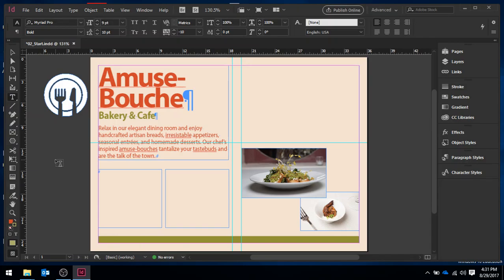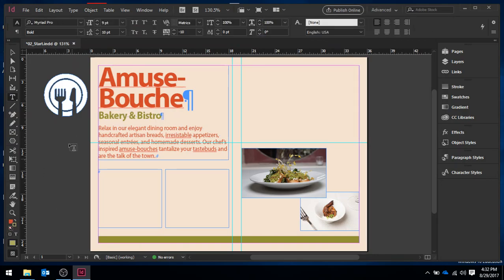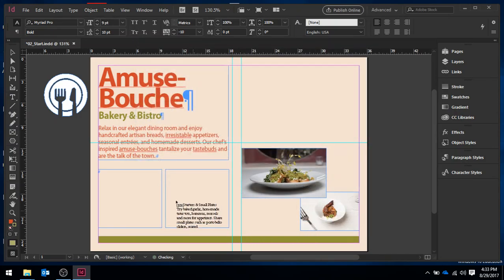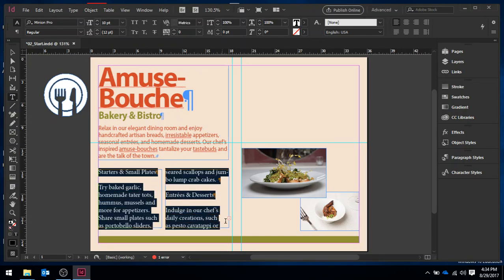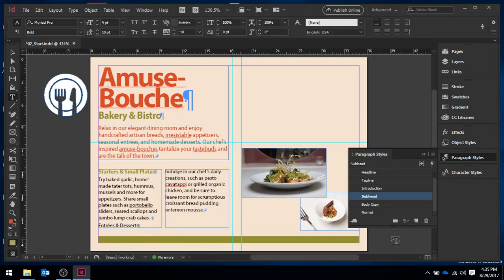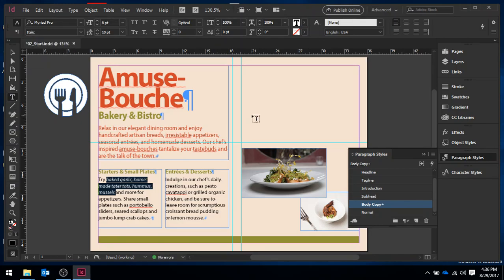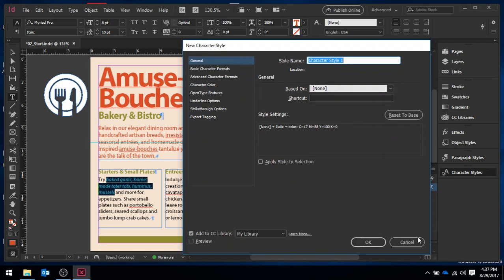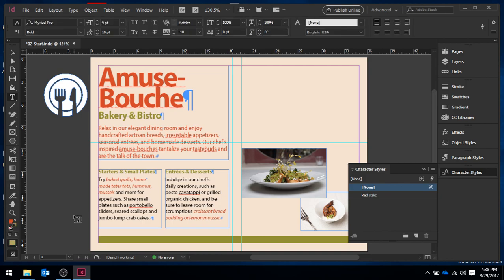Working with text